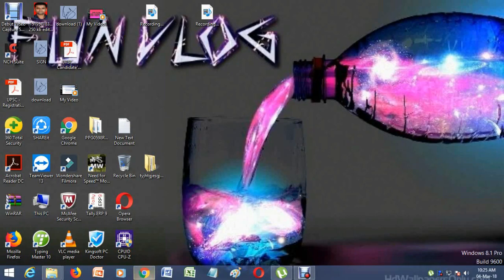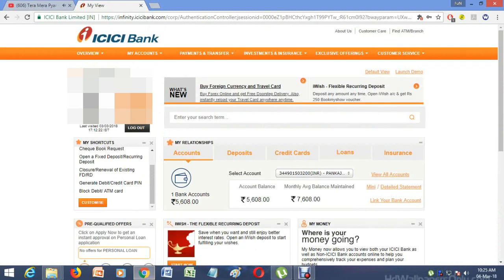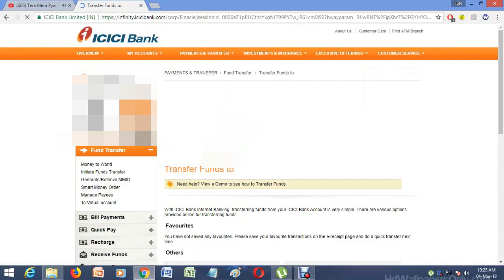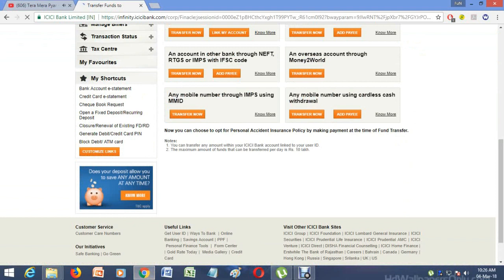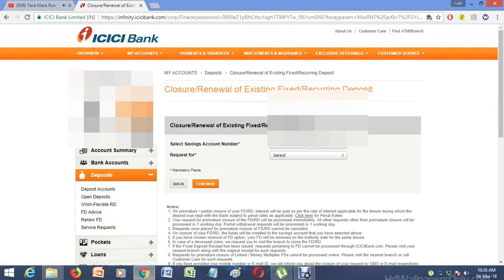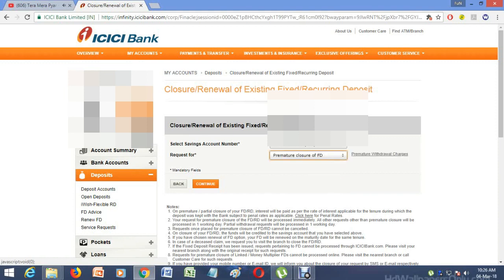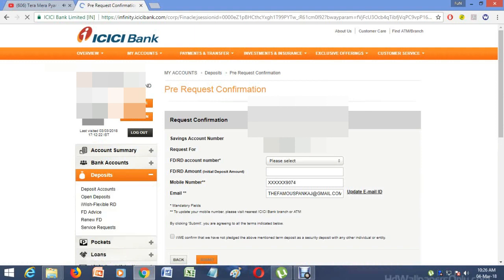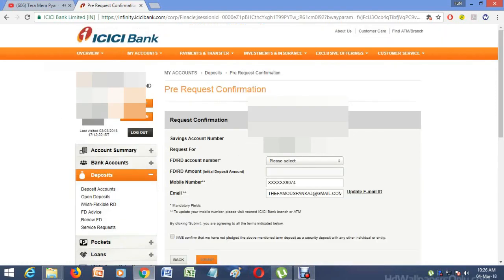How to Close FD & RD OF ICICI BANK ON Internet Banking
About
We do make videos on Places tech stuff and websites
If you have any query or any kind of feedback then please do comments as it will help us to grow together.